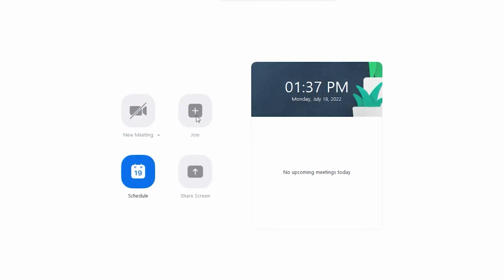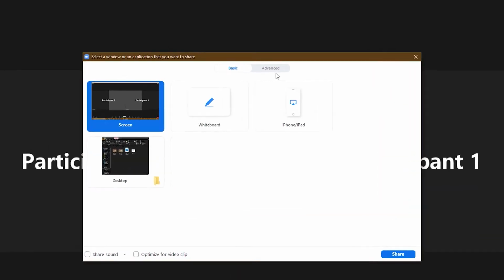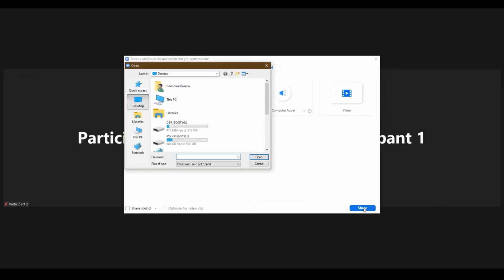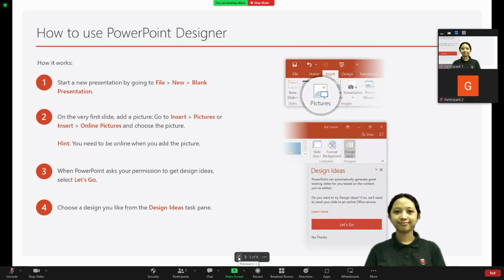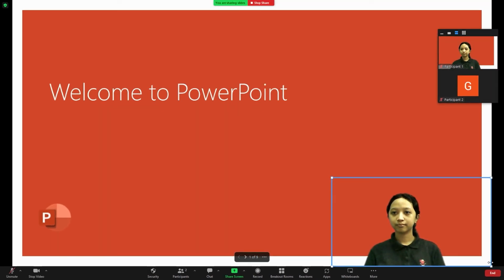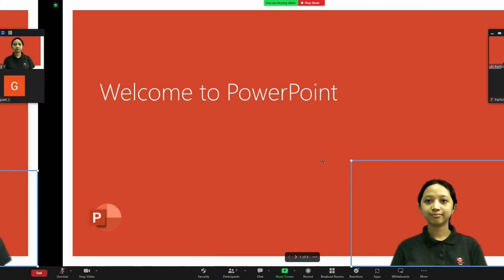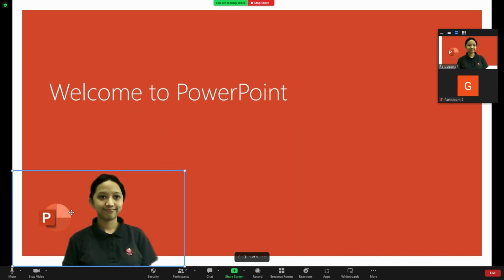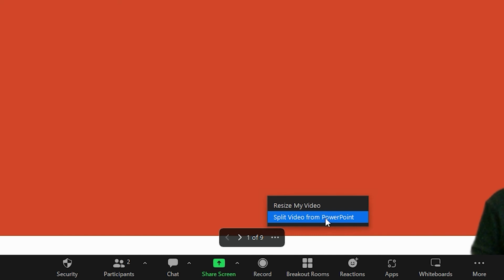Tech Tips #3 - Using Your PowerPoint Presentation as Your Zoom Background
Is finding the appropriate virtual background for your online meeting always a challenge to you?

Do you know that you can use your PowerPoint presentation as your virtual background?

In this third Tech Tips video, you will learn how to set your PowerPoint presentation as your Zoom virtual background

Tech Tips, produced by the UPOU Multimedia Center, is a series of short video tutorials featuring the how’s of using commonly unexplored features of a productivity software.